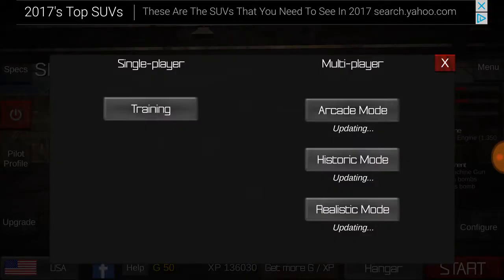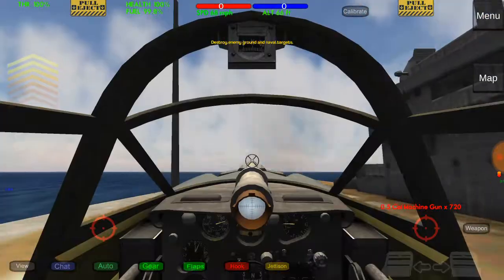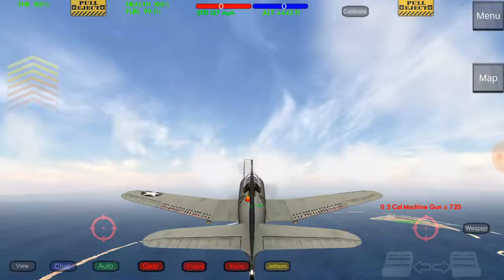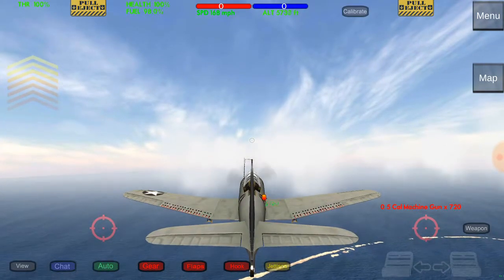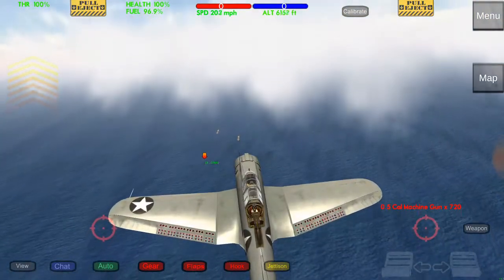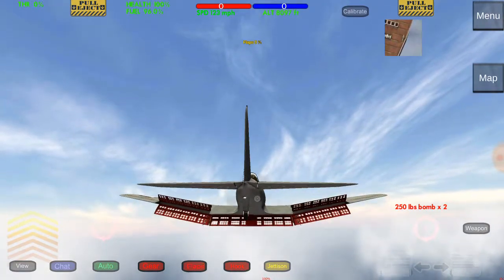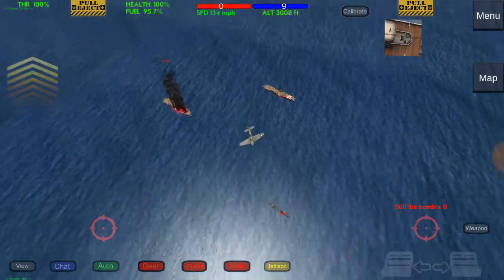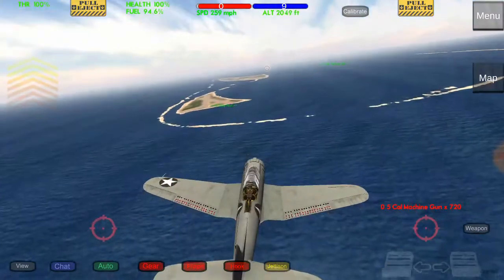WOD SBD Dive bomb Tortorial